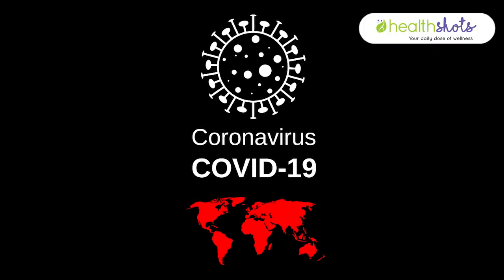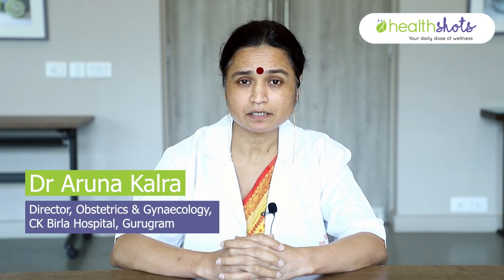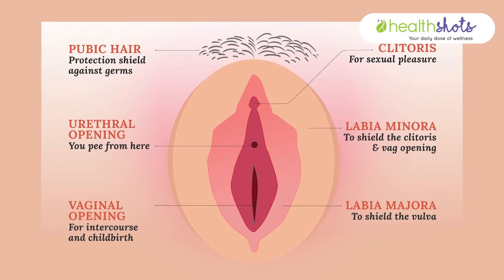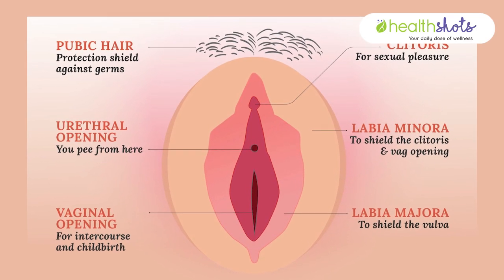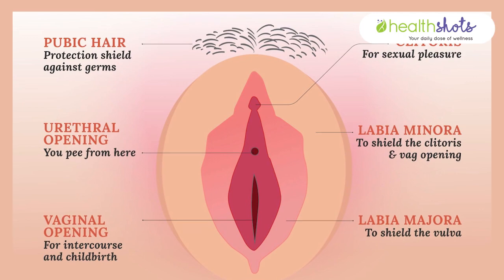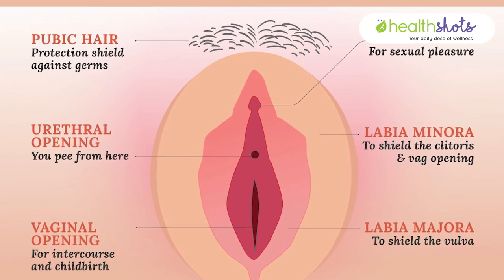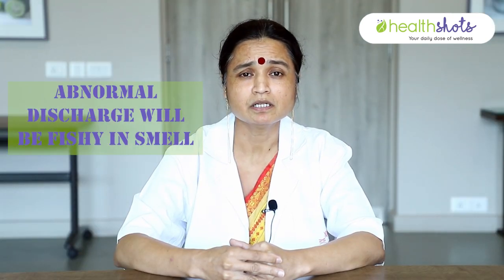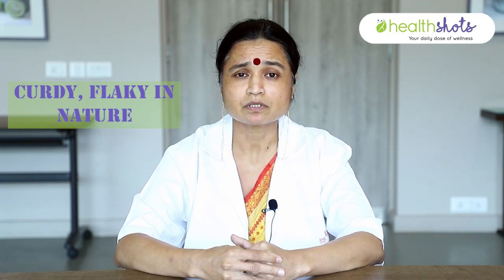How To Do A Vaginal Self Examination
Do you know everything that can happen with your lady parts? From UTIs to STIs, there are a lot of things your vagina is vulnerable to. That's why it is important to keep a check on it. And to do that, in this episode of Vagina Talkies, Dr Aruna Kalra from CK Birla Hospital will tell you how to self examine your vagina.